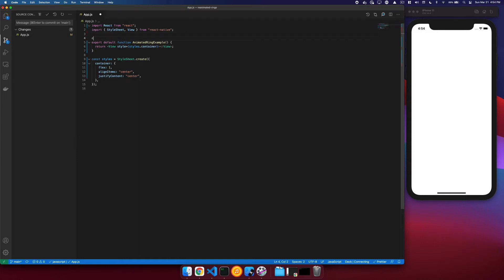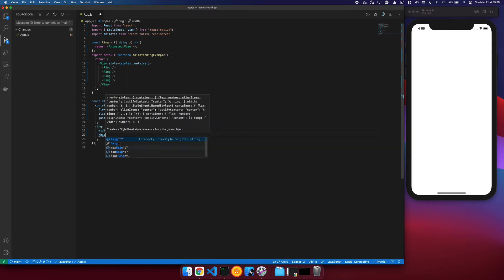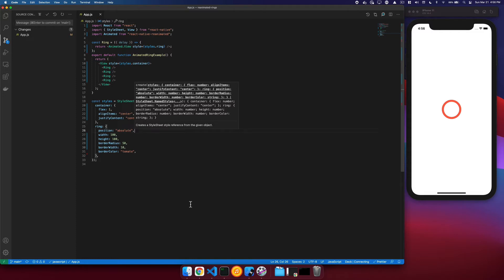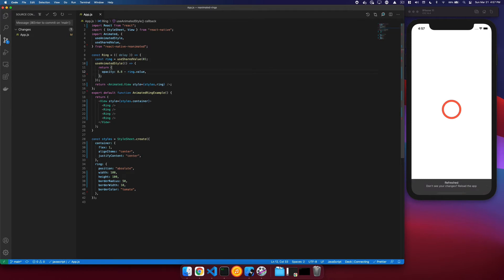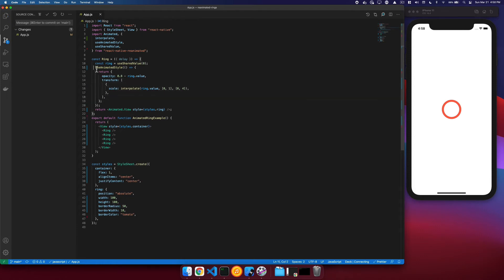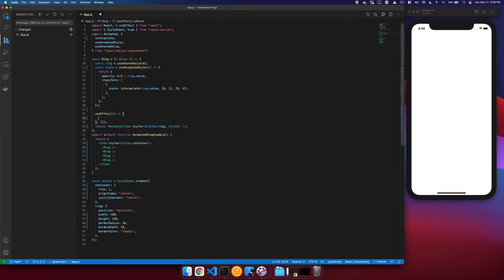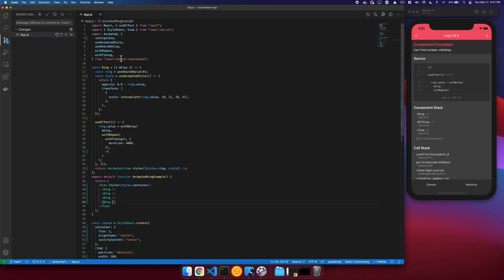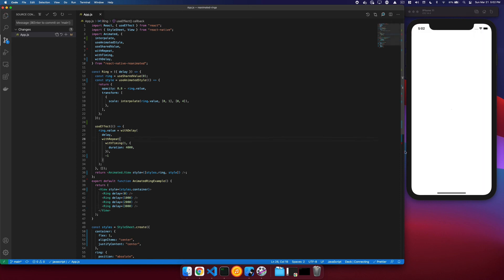Create Animated Rings with React Native Reanimated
Use React Native Reaniamted and useEffect to create expanding rings. We'll leverage useSharedValue, useAnimatedStyle, withDelay, withRepeat, and use interpolation to achieve our animated expanding ring effect.